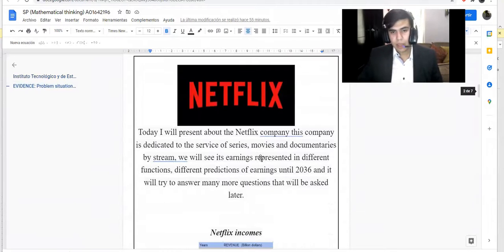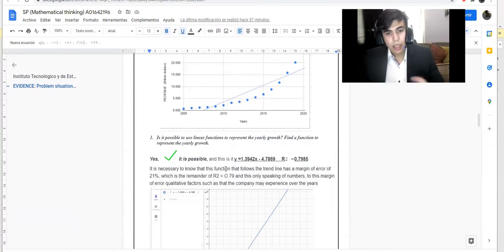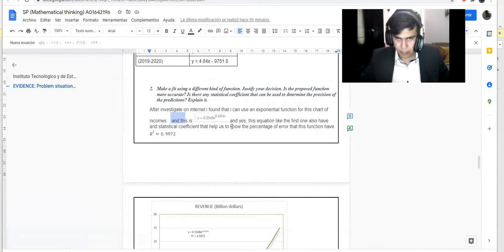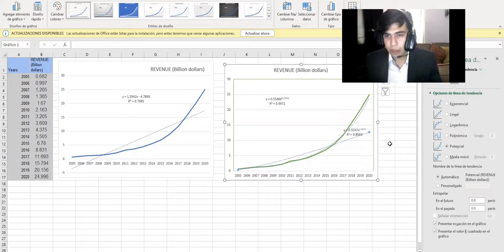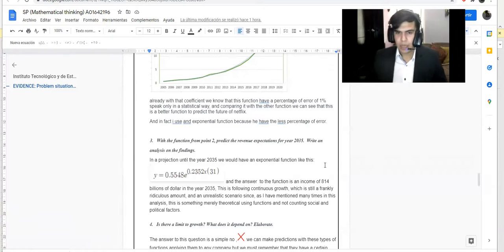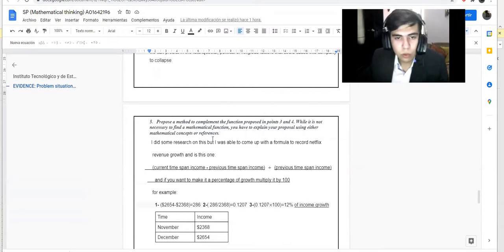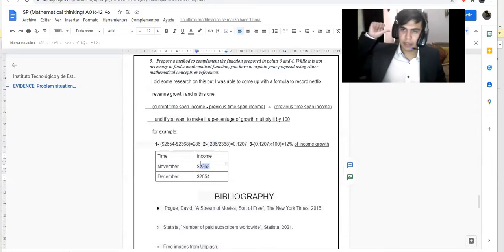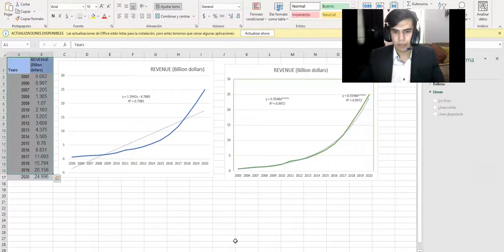Video SP netflix A01642196